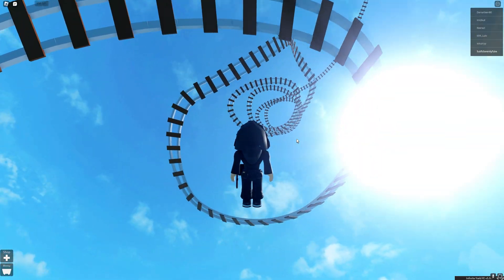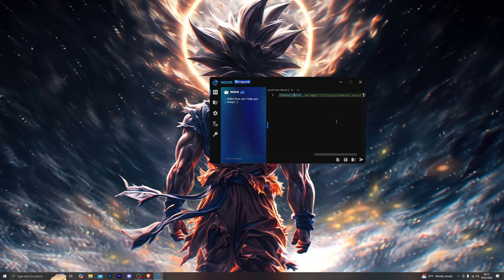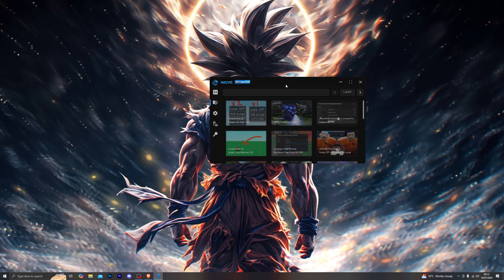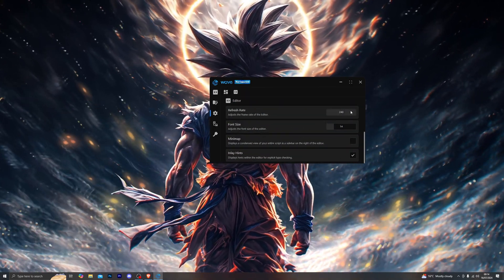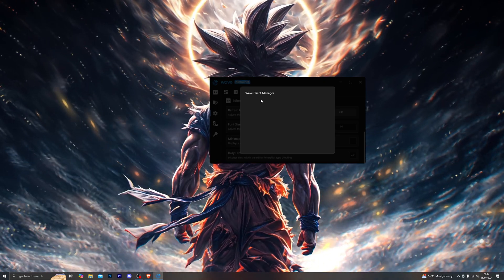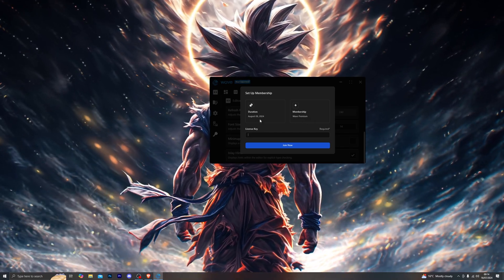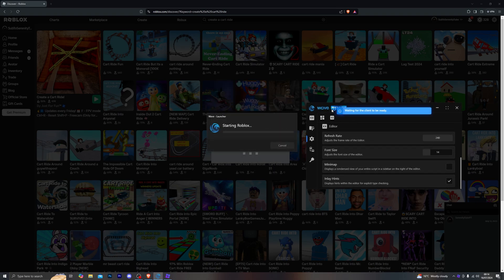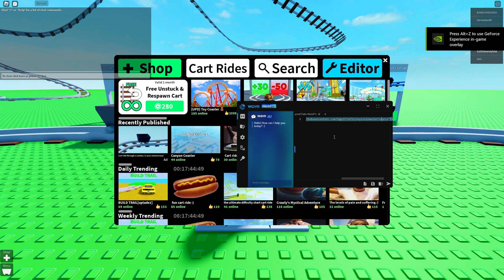Roblox Wave Executor Update Has Dropped! (Windows Executor)